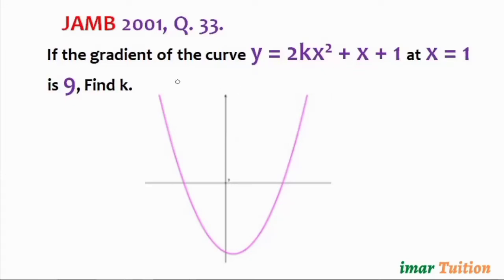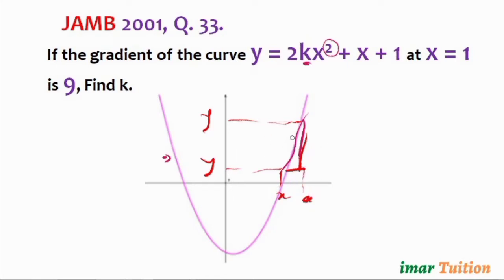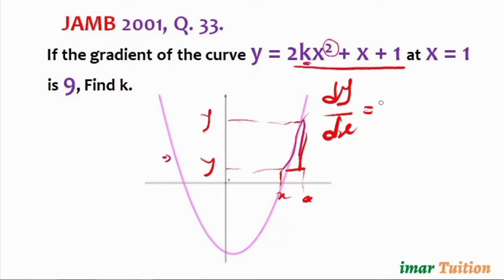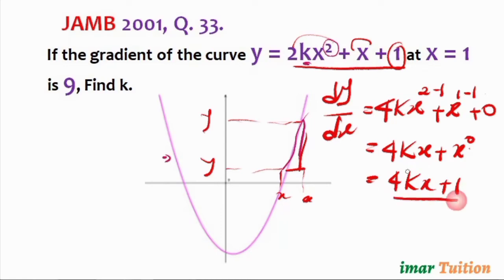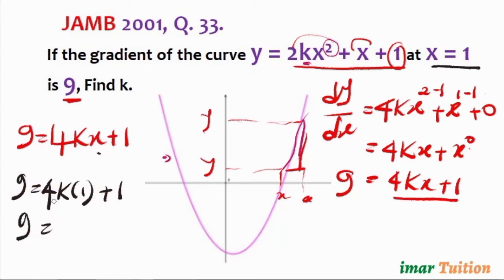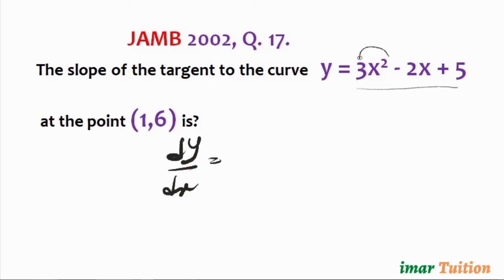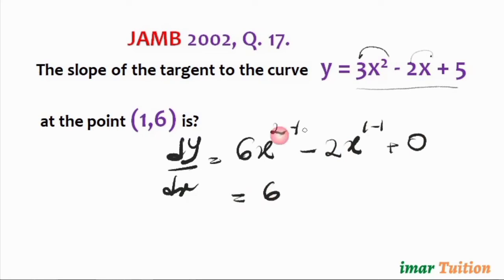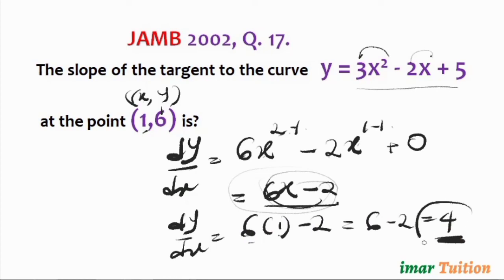Calculus: Gradient Function